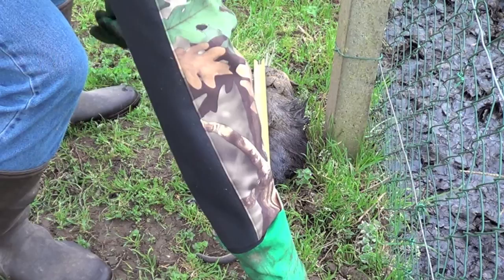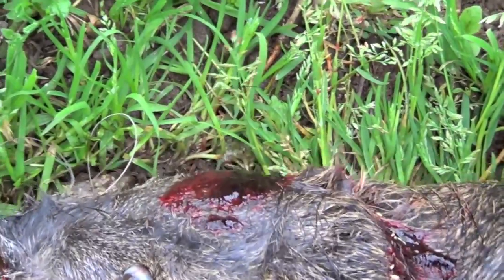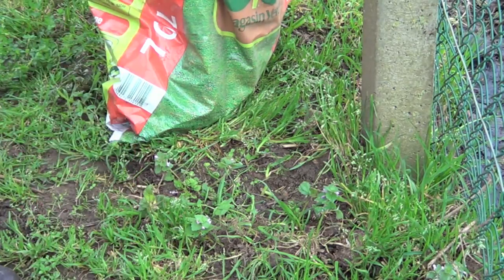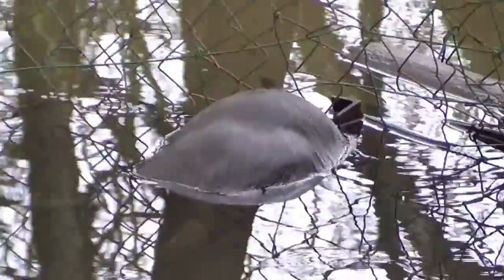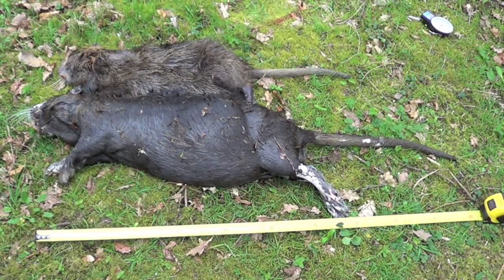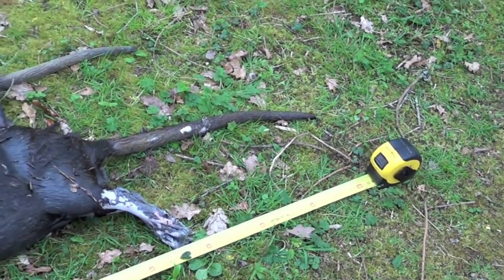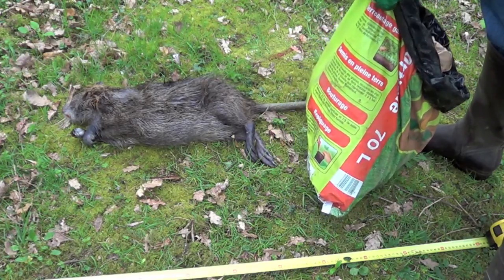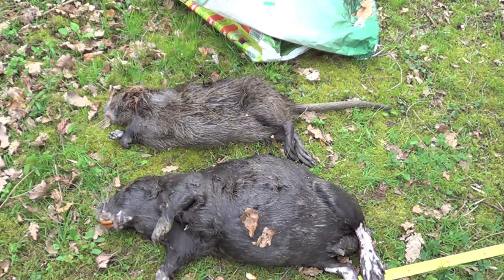Coypu Caper #7: Two coypus for the price of one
WARNING: VERMIN CONTROL FOOTAGE. ANIMALS WERE HARMED DURING THE MAKING OF THIS VIDEO. Yesterday, I saw the first coypu in almost exactly twelve months on the lawn by the lake. I stalked up the eastern side of the lake, and found it right at the northern end where the stream comes in. It was next to what looked like a  coypu that had drowned while trying to bulldoze its way under the chain-link fence that runs across the stream. The live coypu was chewing at the fence around where the dead coypu's head was stuck under the water. Every few minutes, the live coypu would swim over to the western bank for a rest, about 30 yards from the stream. So I set up the rifle on shortened shooting sticks on the eastern side, 27 yards away, sat down and waited for it to take another break.
Equipment used: Zastava CZ99 Precision bolt-action .22LR; Hawke Airmax EV 4-12X50 AO scope; SAK silencer; Harris bipod; Lapua Akah X-Trainer 40-grain subsonic lead round nose ammunition. Sony CX-190 HD Handycam on a Hama scope mount.